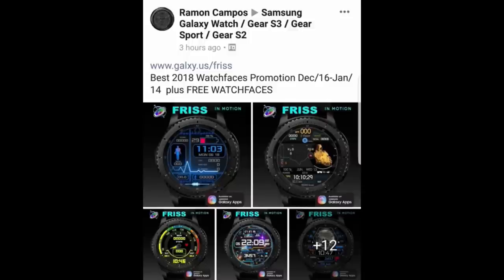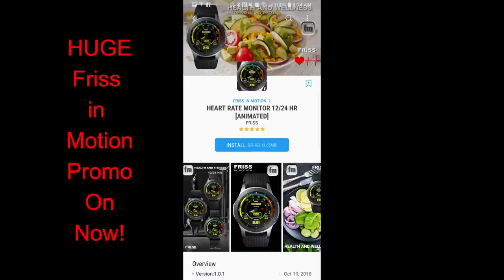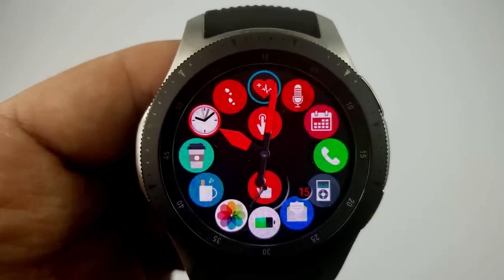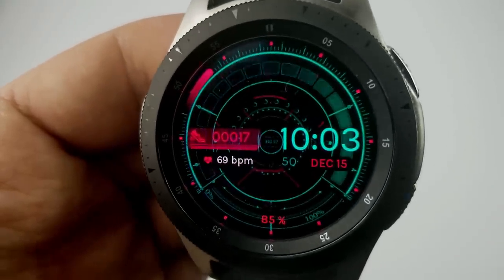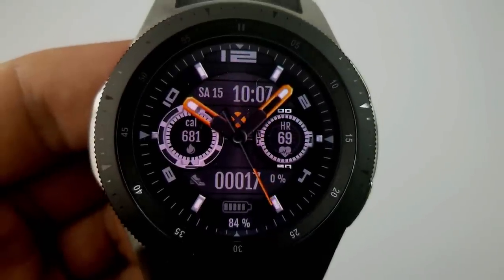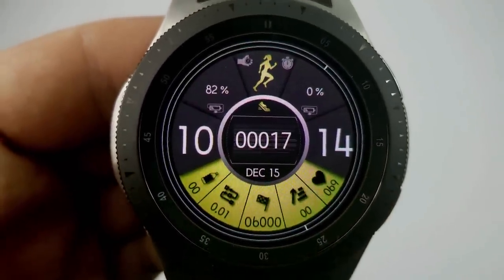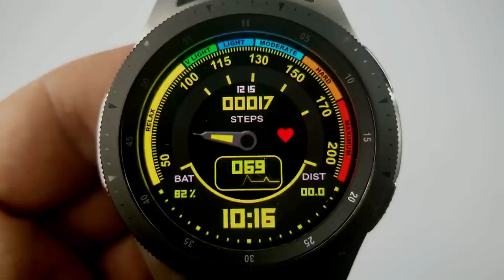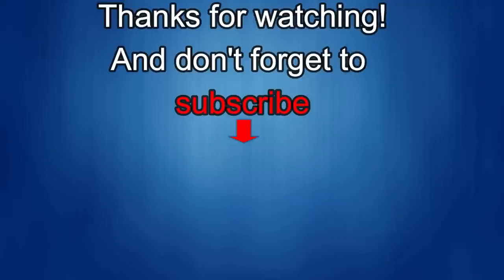*FREEBIE ALERT!* HUGE Promo on Samsung Galaxy Watch/Gear Watch Faces by Friss in Motion! Hurry!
Galaxy Watch Giveaway by Friss in Motion! Contest Ends Dec. 15!